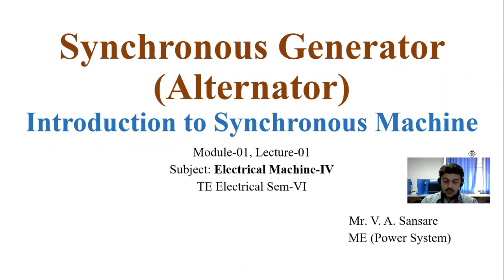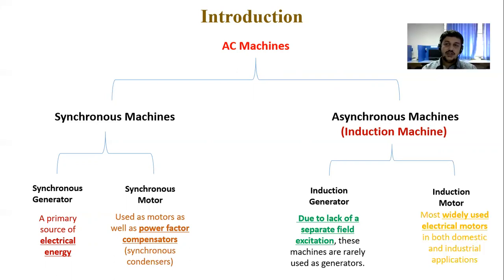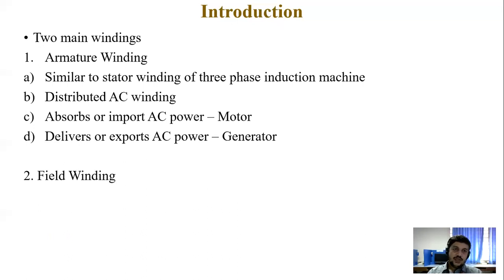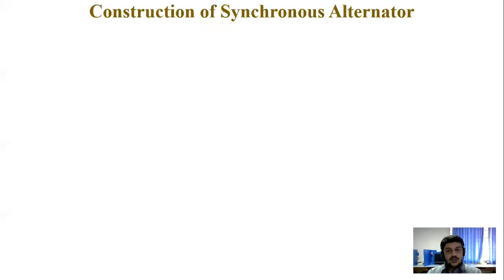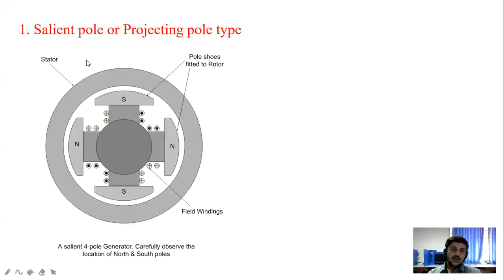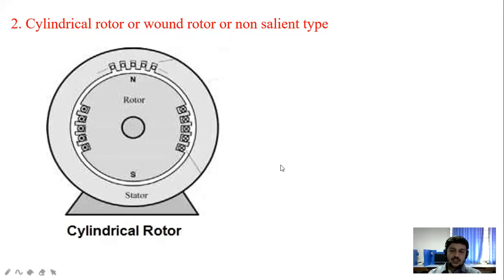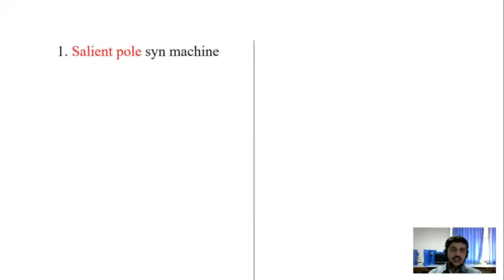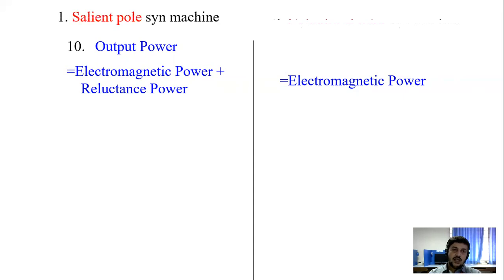Lecture 01 Introduction to Synchronous Machine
This lecture explains construction, main types of synchronous machine and differentiation between cylindrical rotor and salient pole machine.